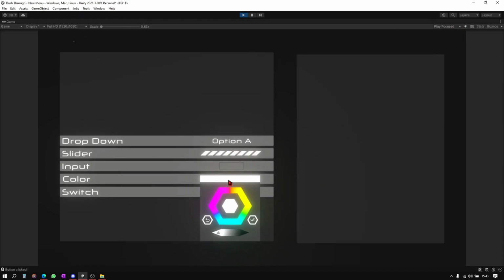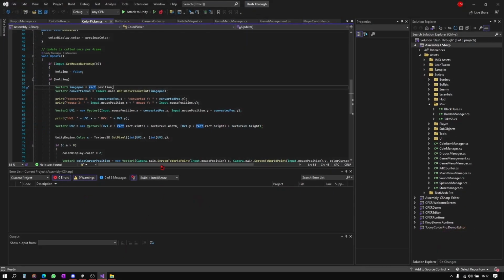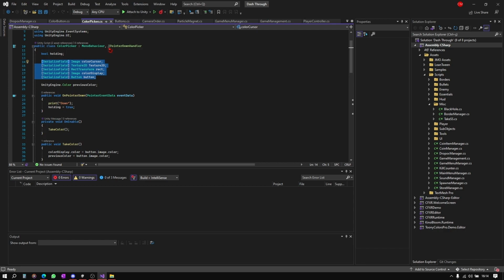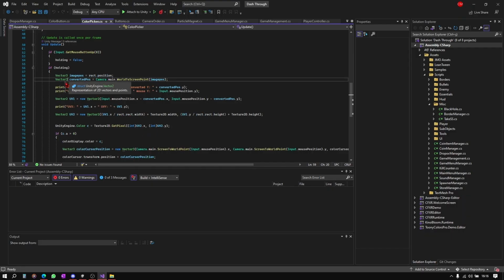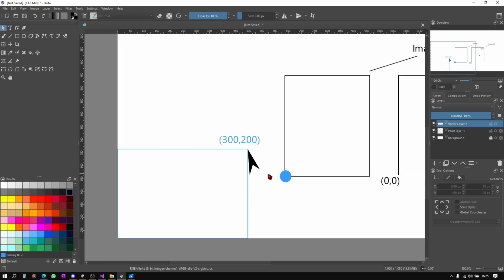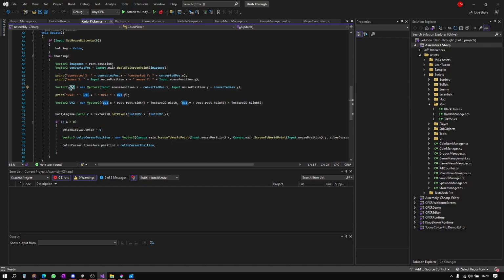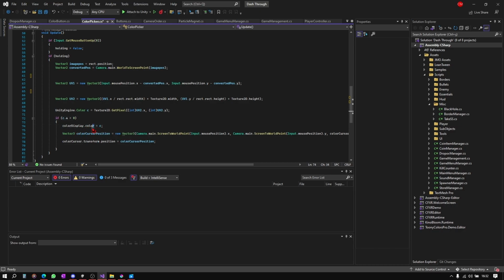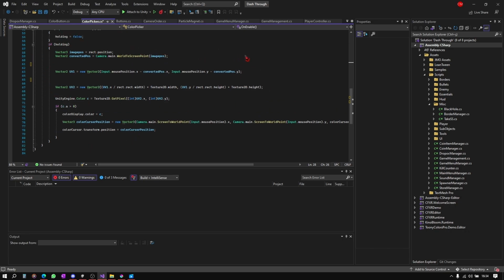Unity Tutorial | Making a Custom Color Picker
I hope this video helps you. If you have any questions, please don't hesitate to ask them.

00:00 Showcase
00:24 Intro
00:28 Tutorial